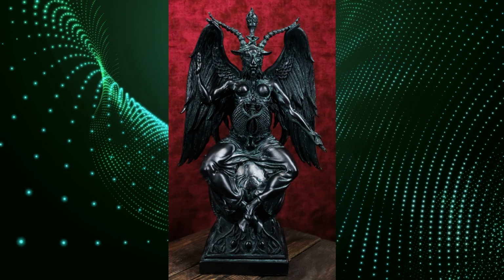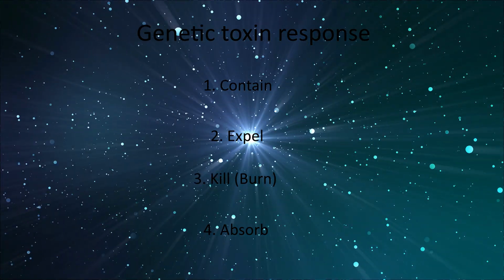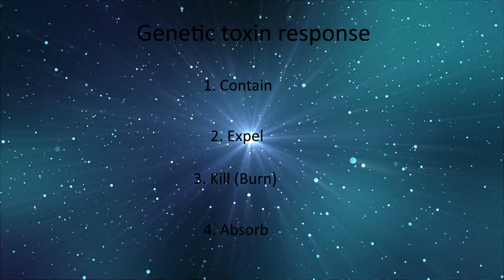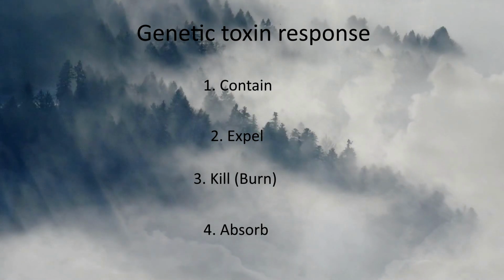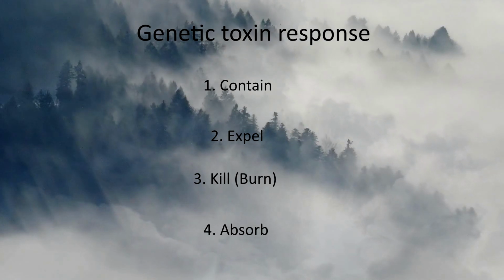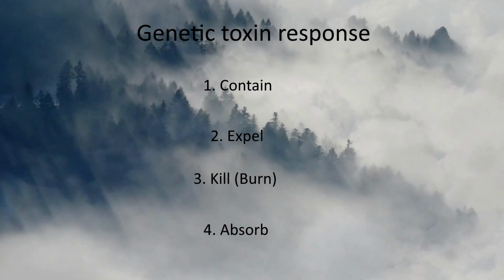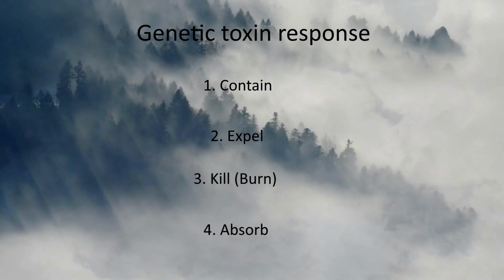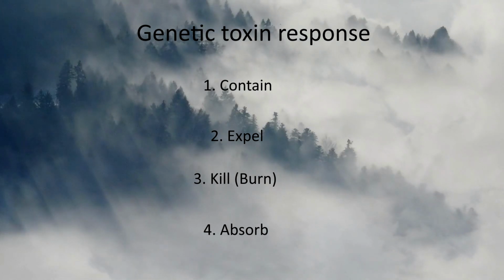Genetic Toxin Response: Why we expel groups, ethnicities and cultures.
Taking a quick look at how people and groups interact with each other on a genetic and cultural level, showing that we contain, expel, burn then absorb toxic gene pools.